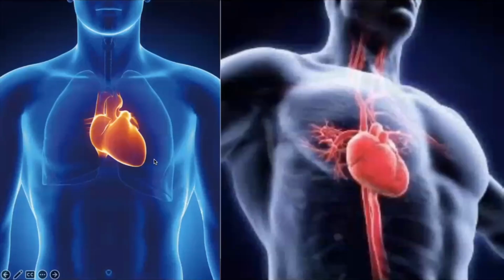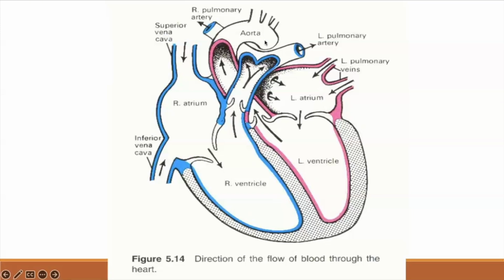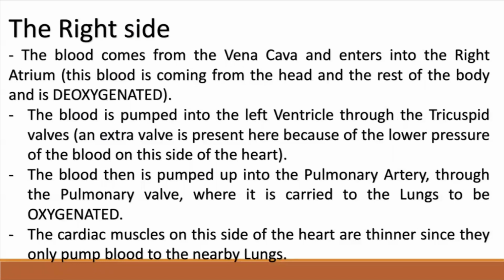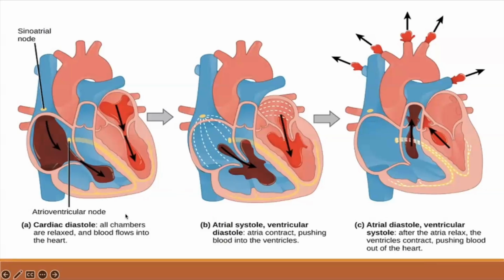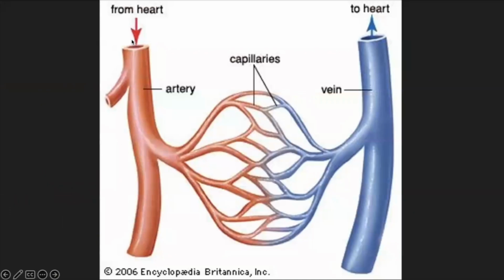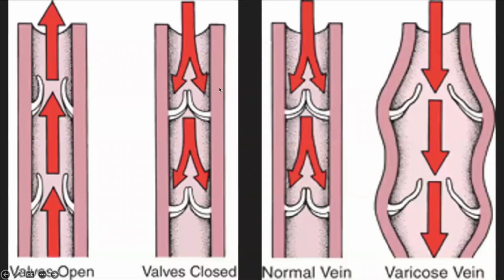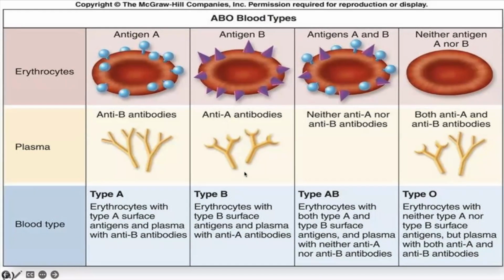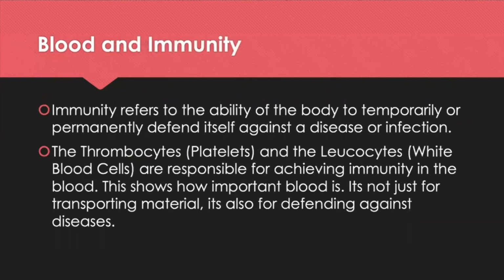The Heart and Blood Vessels (CSEC Biology)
This is a recording of an online class that I did which discussed the main parts and functionality of the Human Heart as well as the three main types of Blood Vessels. I also briefly touched on Blood Groups, although a separate and more comprehensive video will be done concerning that by God's grace. I truly hope that it helps you in your own study and understanding.

Supporting Textbooks:
- CSEC Biology Concise Revision Course (2016) by Anne Tindale
- Biology for CSEC (2nd Edition) by Karren Morrison, Peta-Gay Kirby, and Lucy Madhosingh